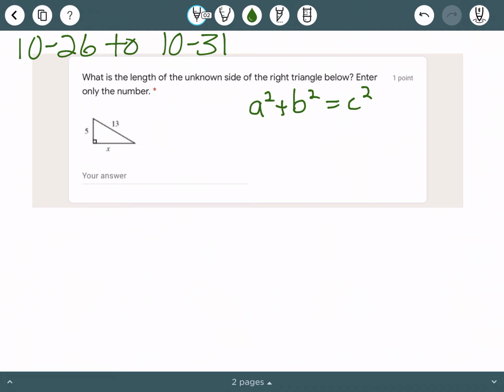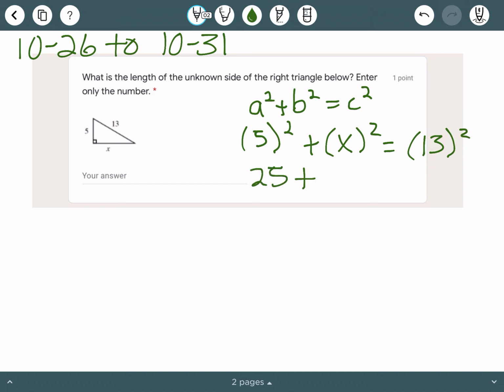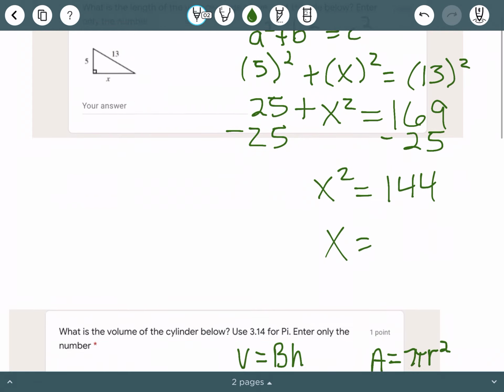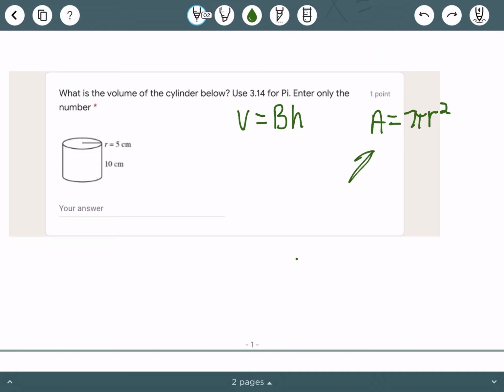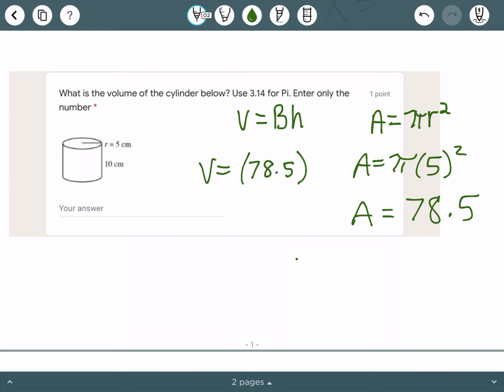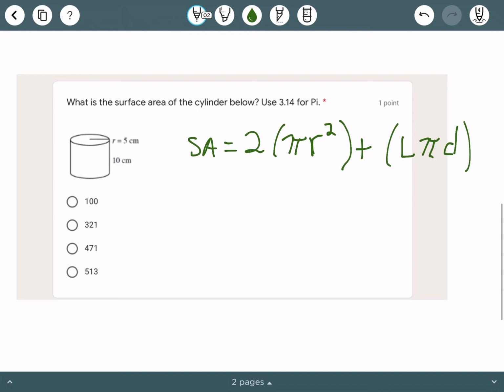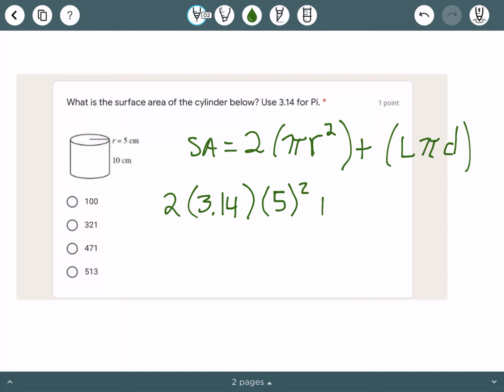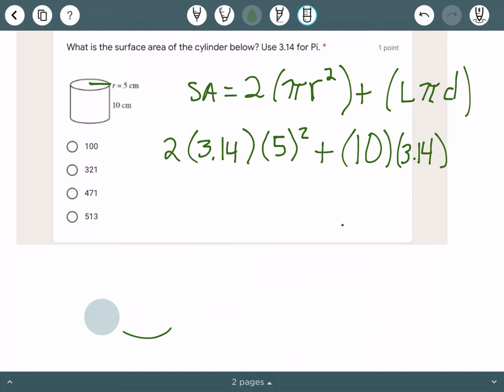Enterance Ticket 10-26 to 10-31